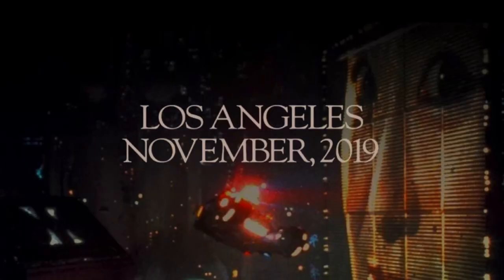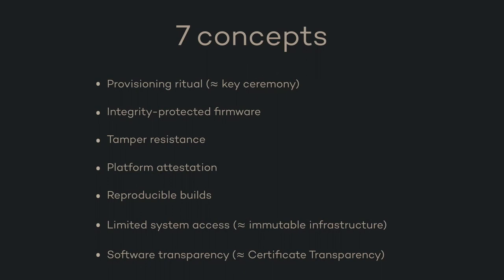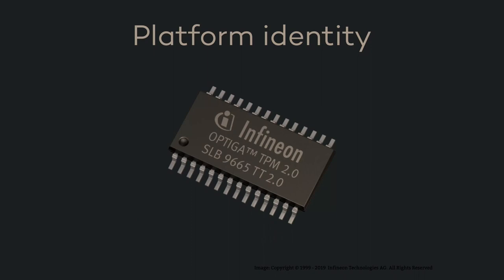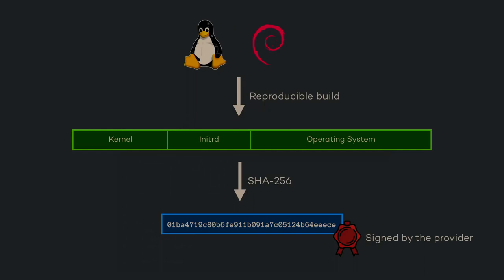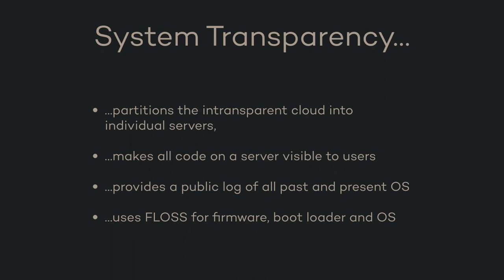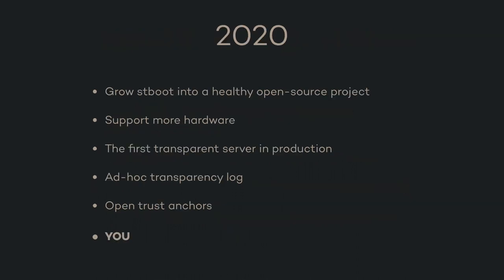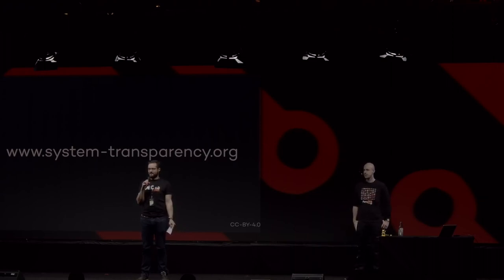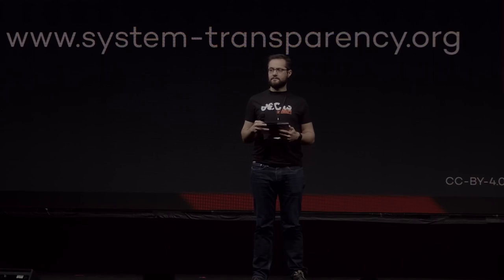36C3 ChaosWest: System Transparency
None

The ever increasing usage of cloud-based software forces us to face old questions about the trustworthiness of our software. While FLOSS allows us to trust software running on our platforms, System Transparency establishes the same level of trust in SaaS and IaaS scenarios.

In a System Transparency context, all parties that depend on the services of a particular server can retrieve the complete source code of firmware and OS running on it. They can reproduce all binaries and verify remotely that these were run as part of the boot process. This gives every user the ability to verify claims of the service provider like the absence of logs or lack of backdoor access.

System Transparency accomplishes this by
 - giving every server a unique, cryptographic identity that is kept in a hardware trust anchor,
 - using a provisioning ritual to associate this identity with a particular hardware,
 - running the FLOSS firmwares coreboot and LinuxBoot instead of proprietary UEFI implementations,
 - building firmware and OS images are reproducible,
 - retrieving all OS images from the network, keeping only minimal state on the disk,
 - signing all OS images as well as listing them in a public append-only log and
 - minimizing administrator access to prevent invisible changes to the OS after it has been booted.

This talk introduces System Transparency and details the platform security features we implemented as part of our reference system. We also describe our reference implementations’ custom bootloader based on LinuxBoot. It verifies that boot artifacts are signed by the server owner and are in the transparency log before continuing. This makes sure that 3rd parties can audit past and present artifacts booted on the platform. Finally, we demo a modern x86 server platform running our prototype coreboot/LinuxBoot stack.

seu